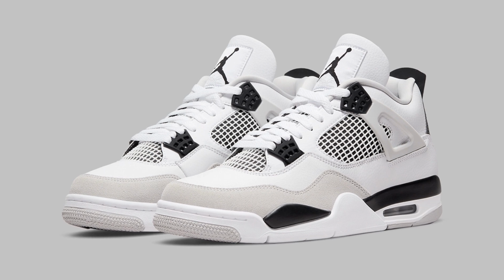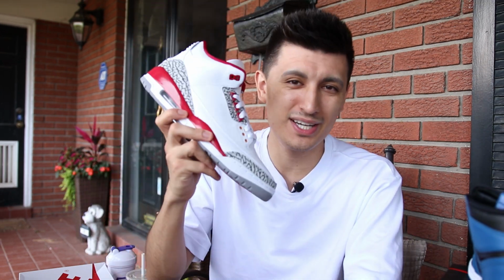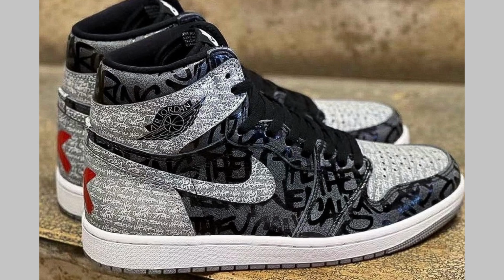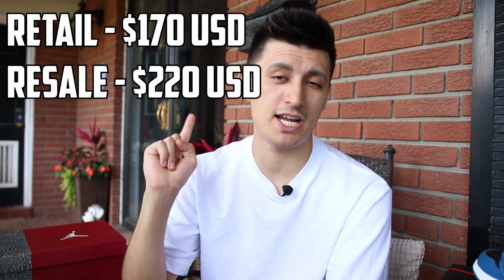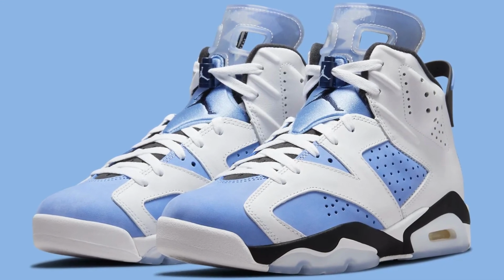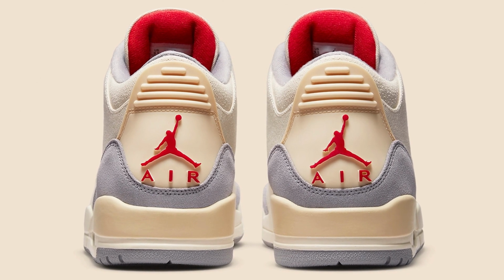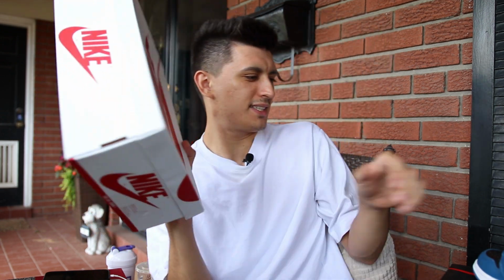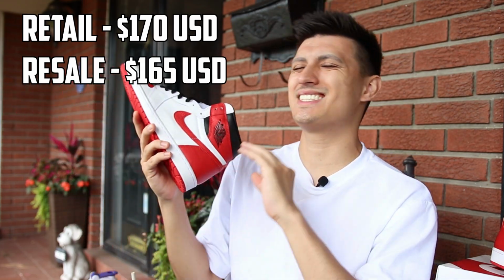Top 10 BEST Air Jordan Sneakers of 2022 SO FAR!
There's been a ton of releases in 2022 so far but I think these are the best of the best! Sorry for the delay ya'll this was supposed to go up last week but it took a to get this video approved by Skillshare! (Also sorry about the audio on this one, should be fixed up in future videos!)
Will be announcing the Air Jordan giveaway winner on the August 7 video!

My YouTubes and Social Media!